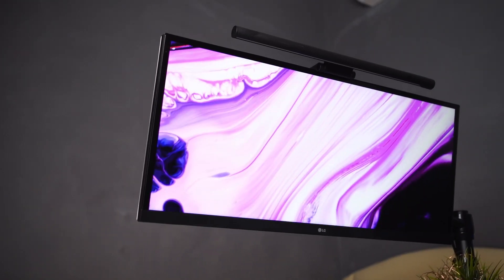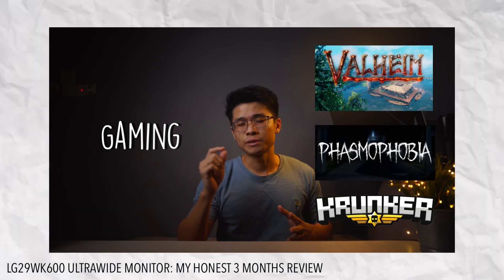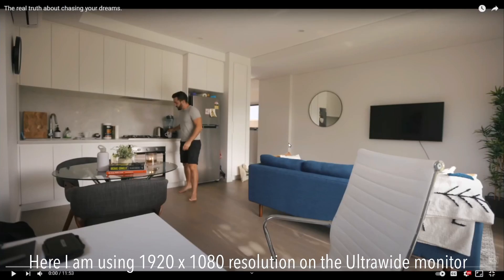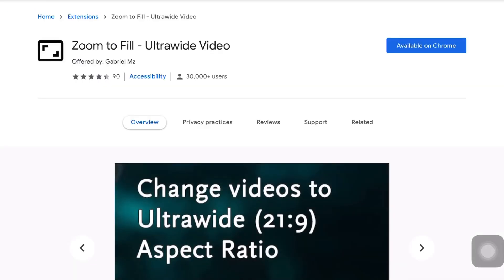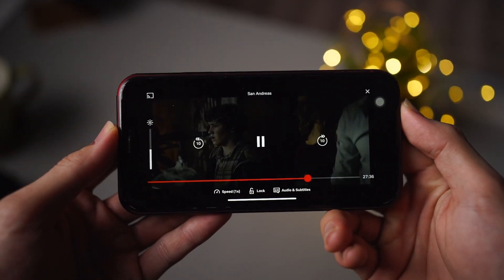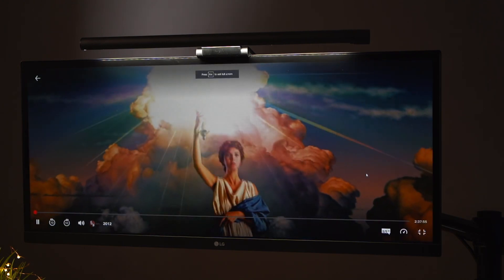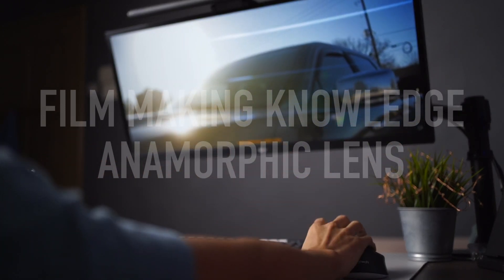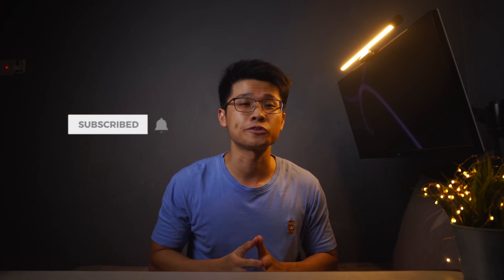LG29WK600 Ultrawide for Media Consumption | Netflix, YouTube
In this video, we will taking a look at LG’s 29 inch Ultrawide Monitor for general Media Consumption mainly on YouTube and Netflix. Enjoy!
🛒Product in Video
LG29WK600 Ultrawide Monitor
▶️ shorturl.at/fpM69

⏱️Timestamps
0:00 Introduction
0:12 Welcome Message
0:24 Discussion Topics
0:30 Recap
0:46 What is 21:9
1:14 Video Format 16:9 on 21:9 Monitor
1:42 Zoom to Fill Chrome Extension tool (Must Watch)
2:10 Cons - Composition・Cropped in
2:41 Why it is good for Film?
3:11 YouTube Video with 21:9
3:38 HDR Effect
3:59 Wrapping up
📱 iPad Pro 11' 128GB WiFi
💻Ryzen 5 2600, Asrock B450M Steel Legend